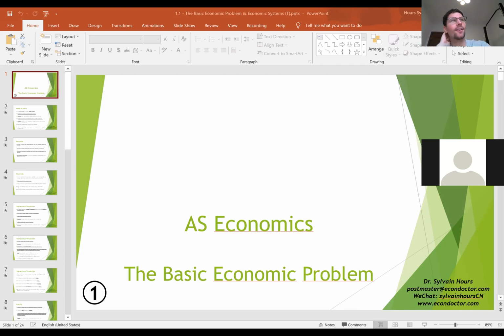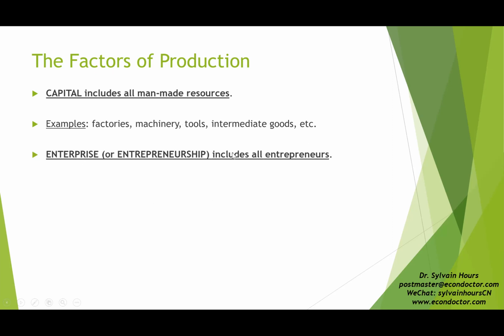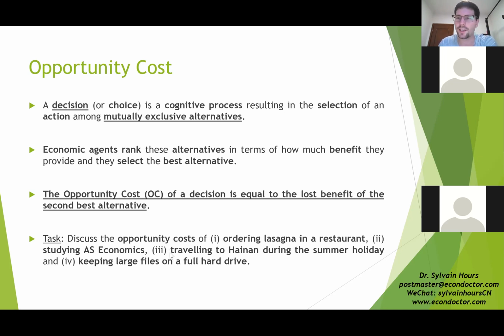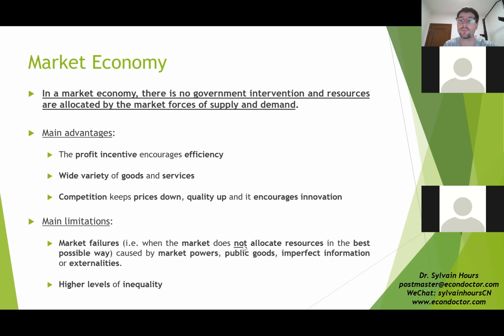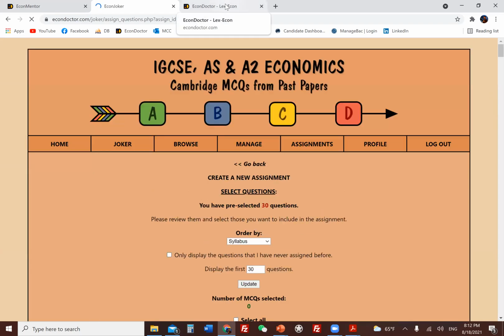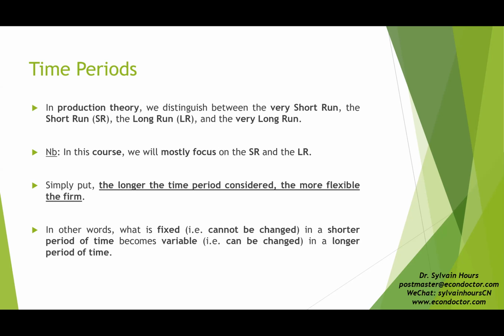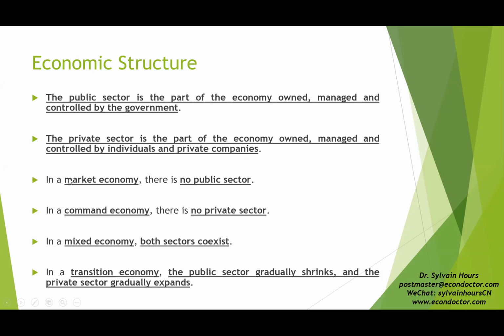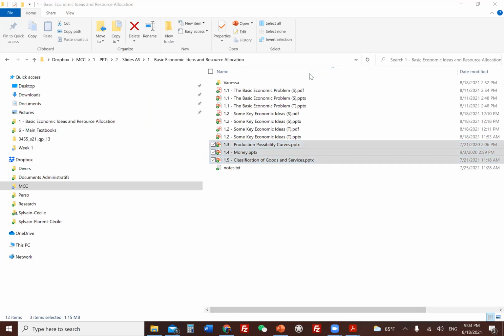AS Level Economics - The Basic Economic Problem + Some Key Economic Ideas